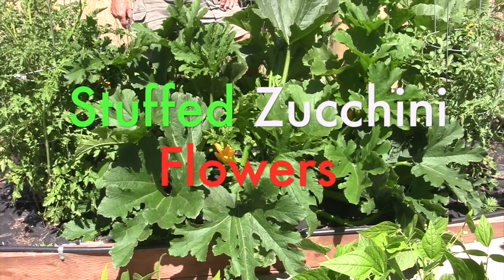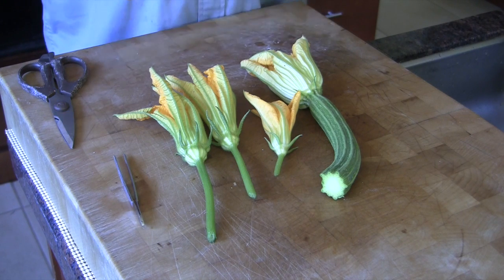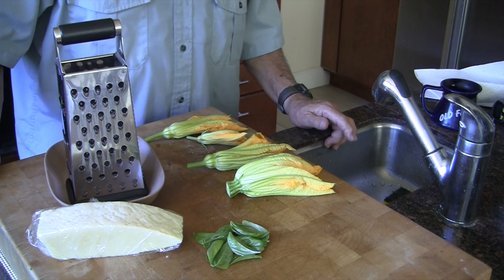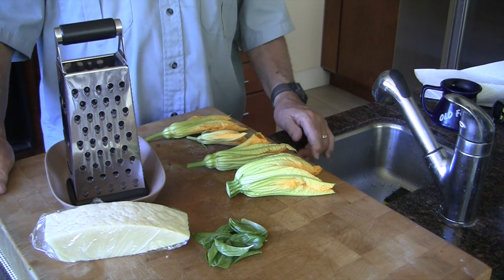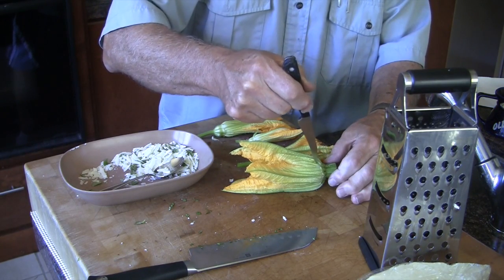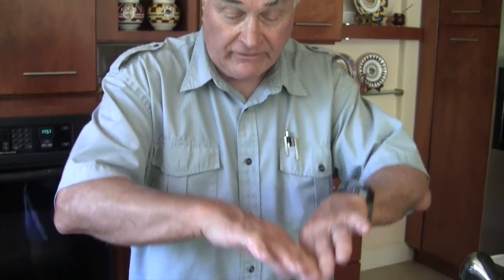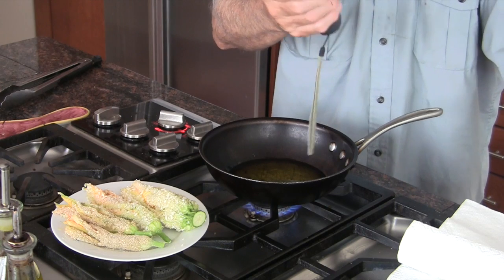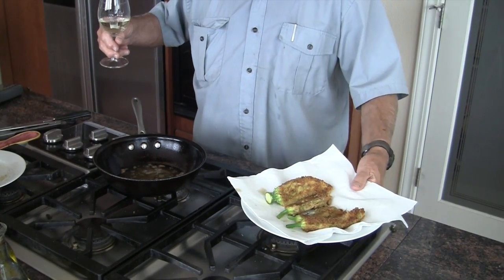zuccini flowers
This video is about how to stuff zuccini flowers